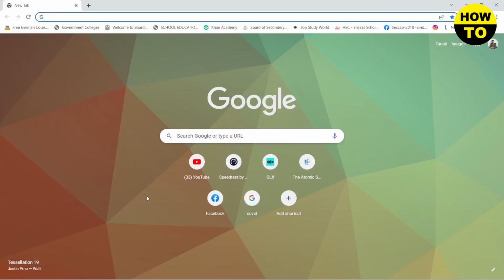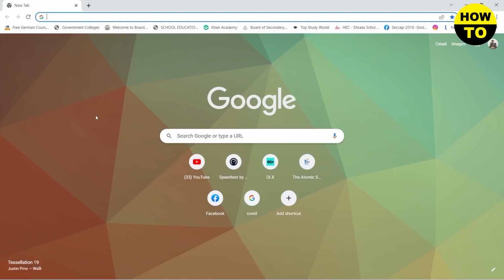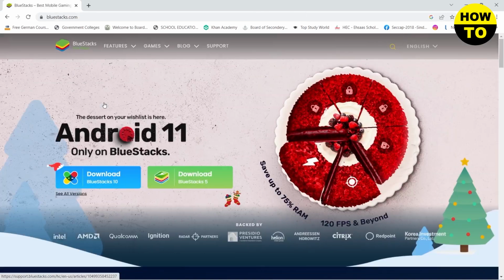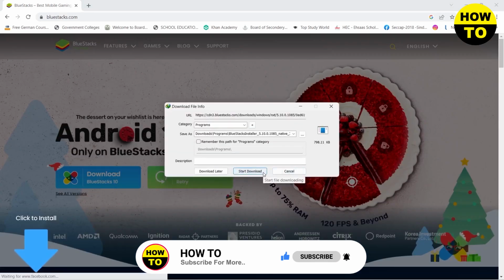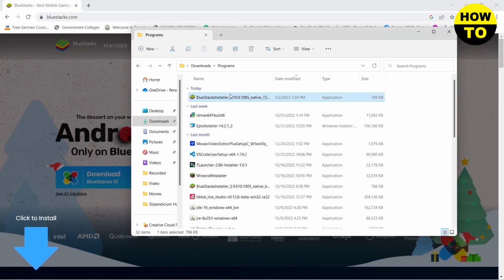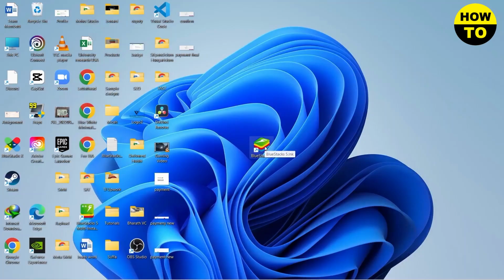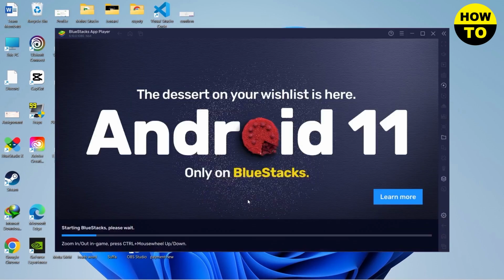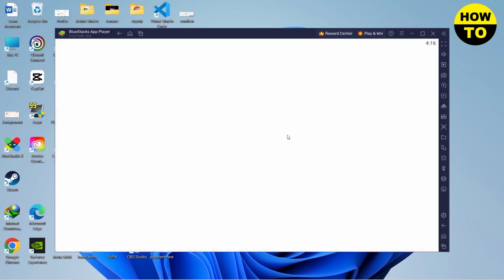How To Download Blue Stacks on PC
Learn How To Download Blue Stacks on PC. It is really easy to do and learn to do it in just a few minutes by following this super helpful tutorial to get a better understanding of everything.